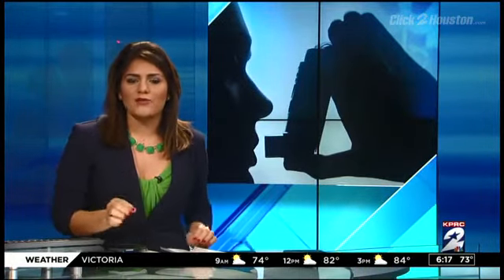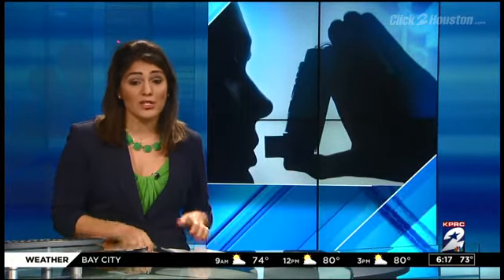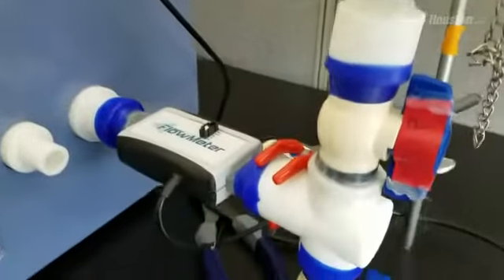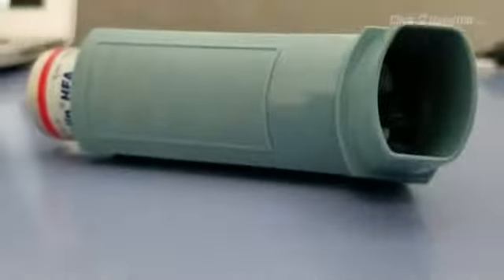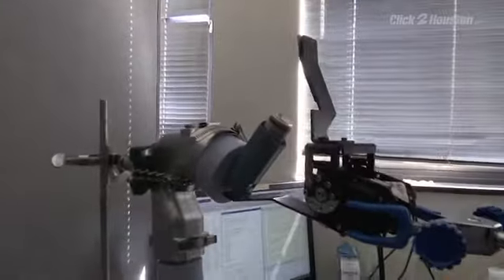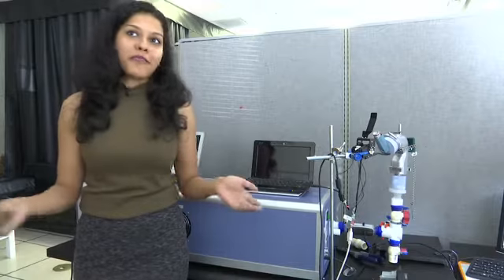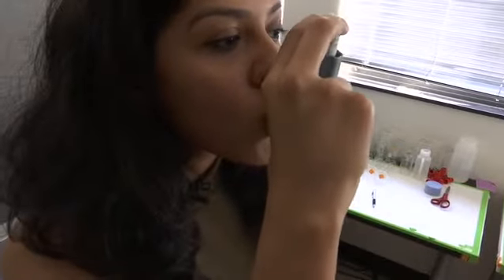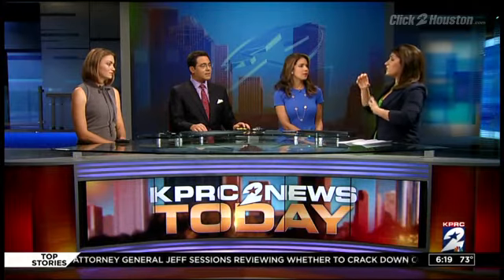Incorrect asthma inhaler use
Haley asthma redo